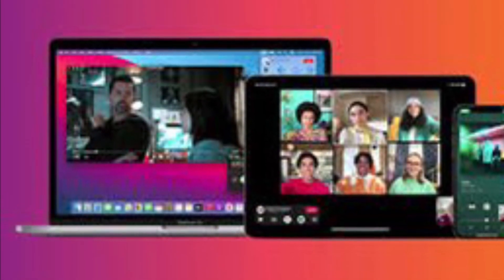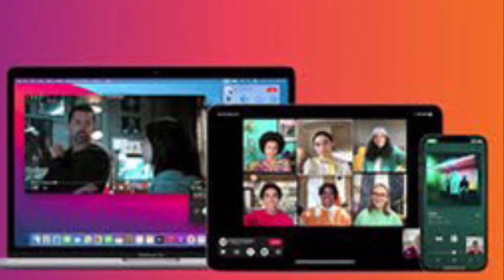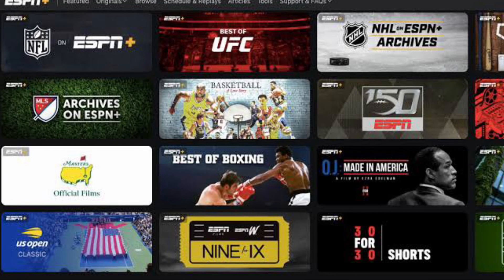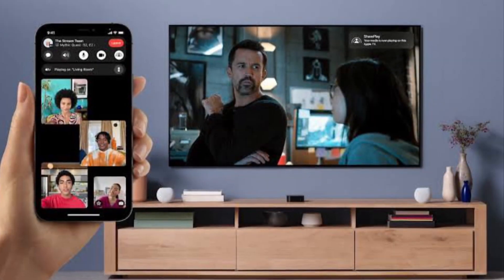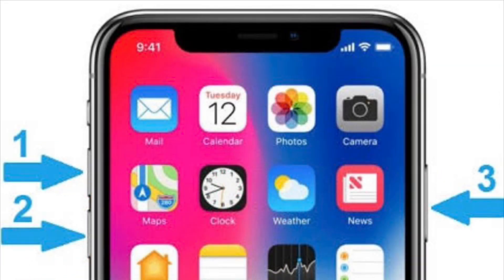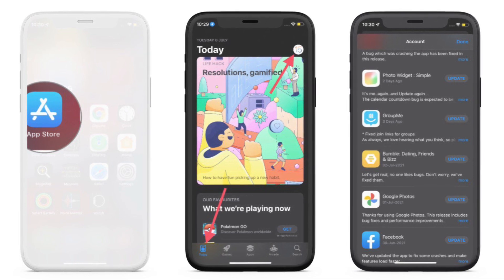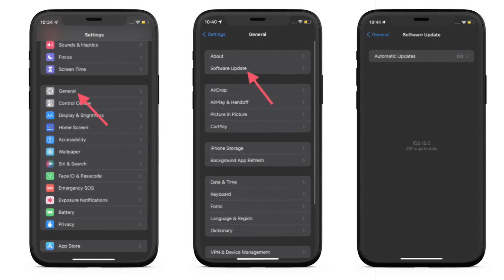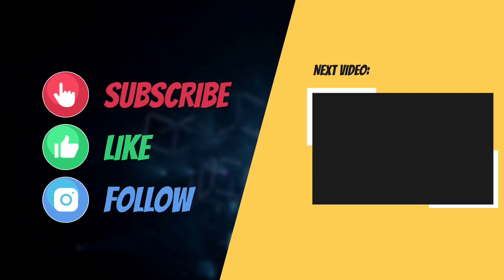6 Pro Tips to Fix SharePlay Not Working Issue in iOS 17/16 on iPhone and iPad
After hunting for viable solutions to troubleshoot FaceTime SharePlay issues? Check out these best tips and tricks to fix SharePlay not working issue in FaceTime in iOS 17/iPadOS 17 on iPhone and iPad.